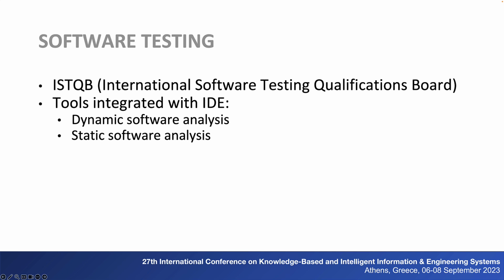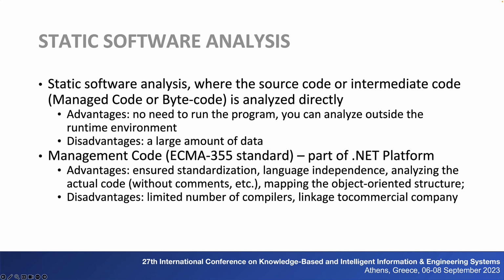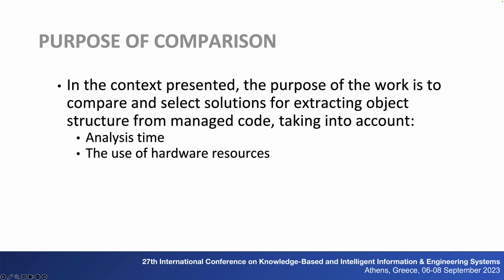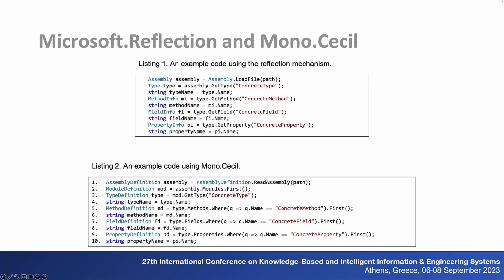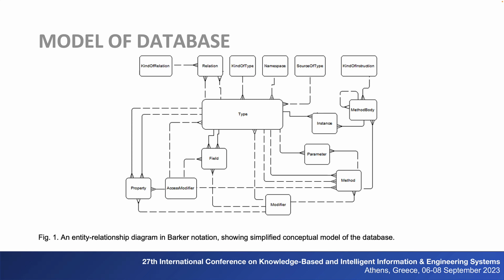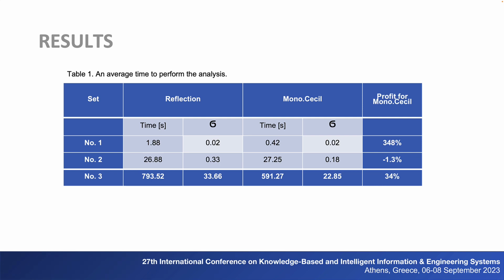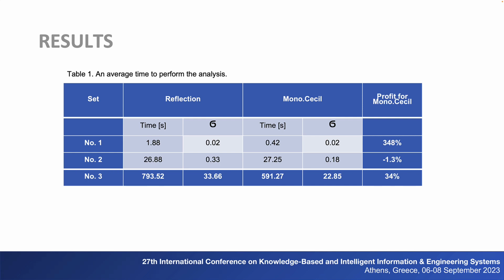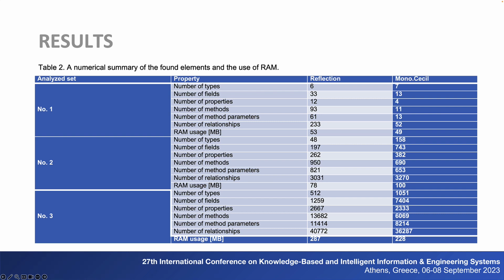k23 513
27th International Conference on Knowledge-Based and Intelligent Information & Engineering Systems (KES 2023)
Performance analysis of extracting object structure from source code